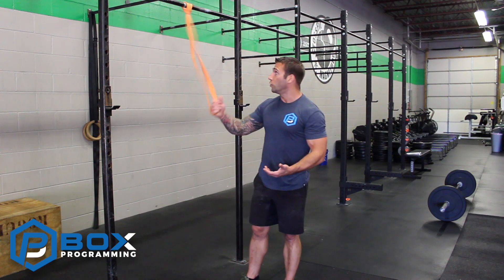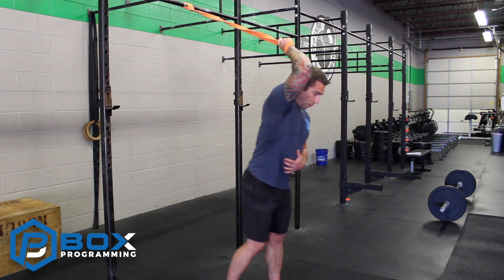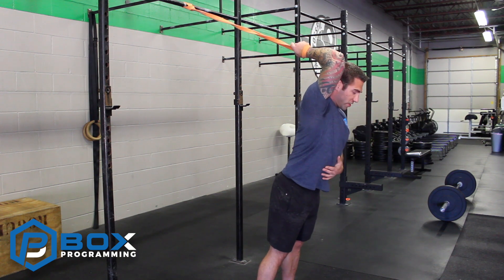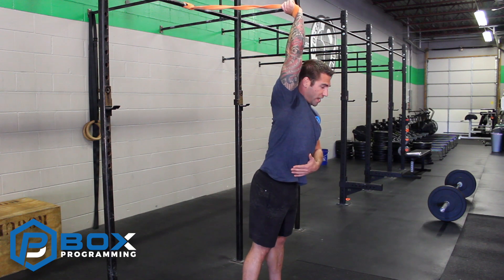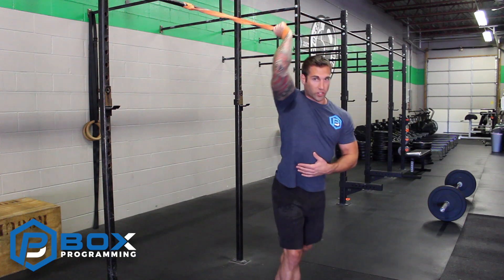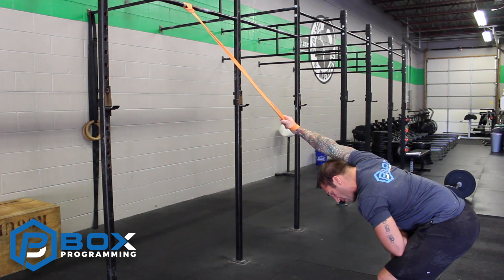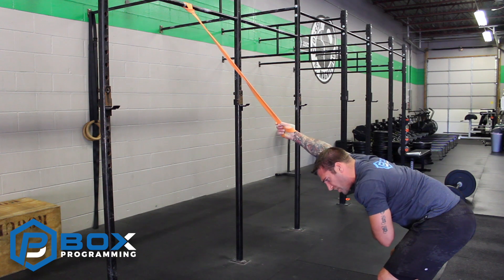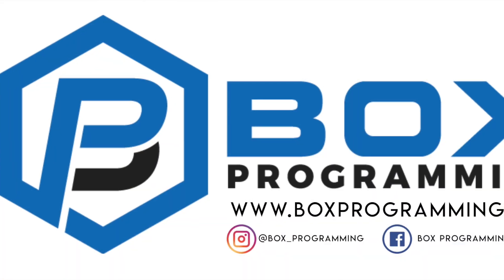3-Way Banded Shoulder/Lat Stretch